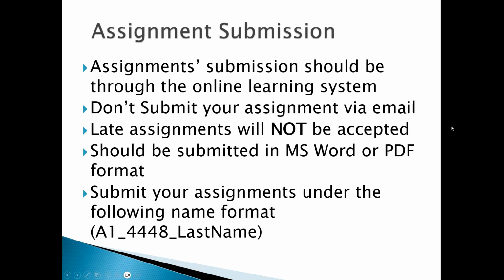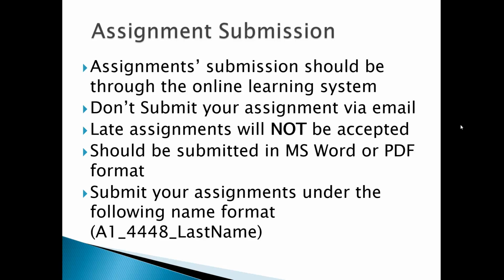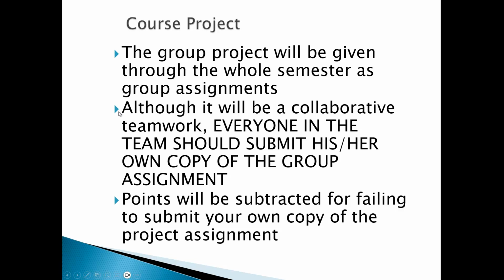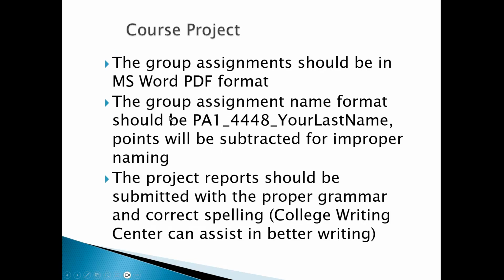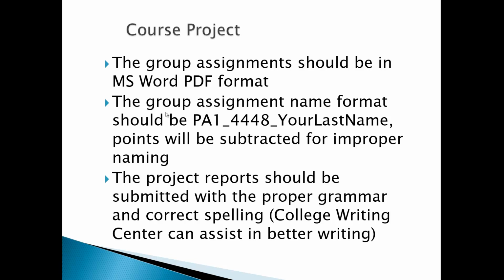Welcome to Project Management and Senior Design I